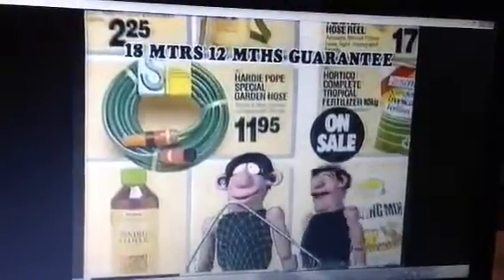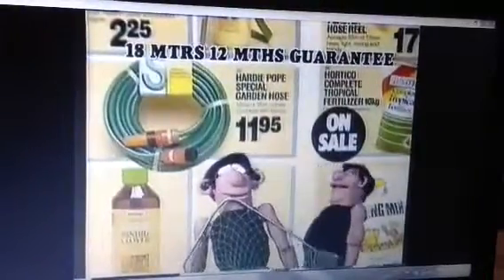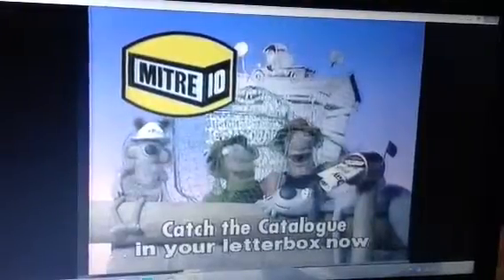Mitre 10 1985 Ad